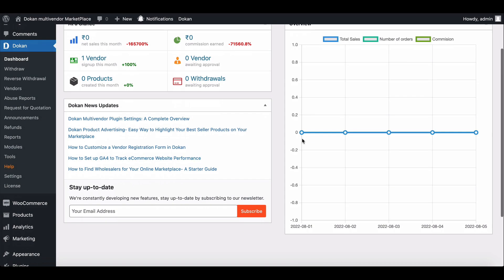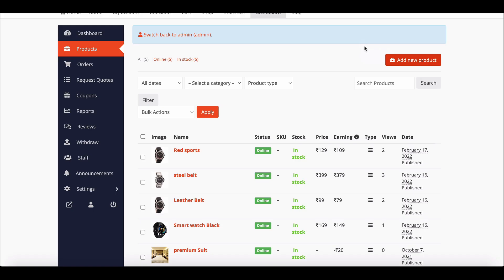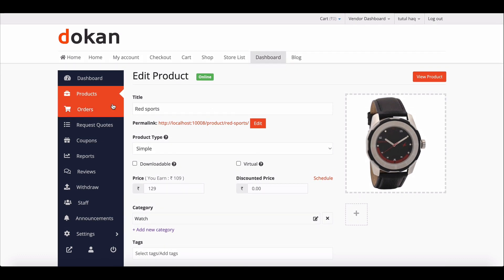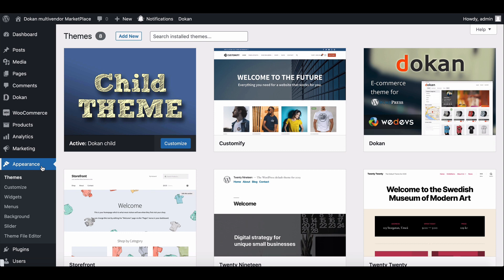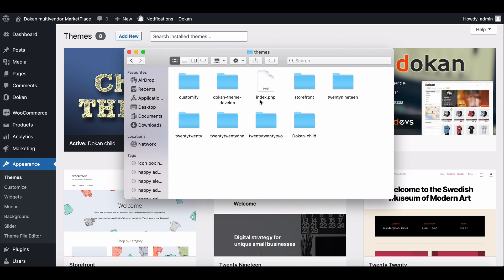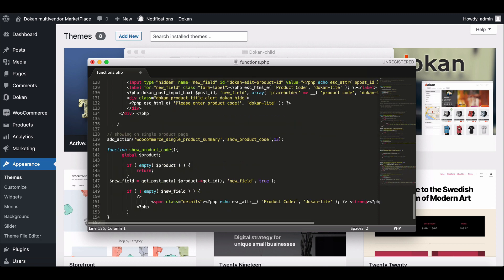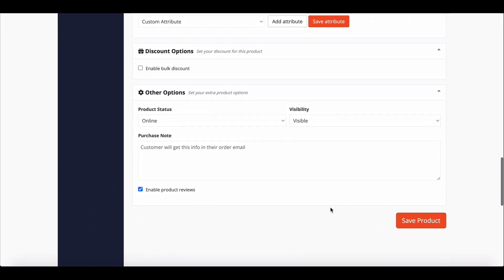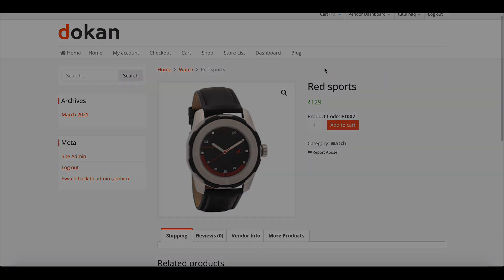How to Customize Dokan Product Forms with New Fields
In online marketplaces, having customized product fields can set your store apart. Sometimes, the default product form might not include specific fields you need. With Dokan, you can seamlessly add custom fields to tailor the product page exactly to your requirements, whether it's for titles, categories, pricing, tags, or more.

This video tutorial walks you through the step-by-step process of adding a custom product field to your Dokan-powered marketplace. We'll cover how to integrate these fields into both the product form and display them on individual product pages. Customizing your product pages not only enhances user experience but also provides flexibility in showcasing unique product details.

Learn how to enhance your marketplace's functionality and presentation with Dokan's custom product fields.

For better understanding here is the time stamp
00:00 Dokan Intro.
00:13 Default product page.
00:49 Child theme Activation
01:20 Go to cPannel.
01:52 Edit product page
02:08 Single product page outlook.